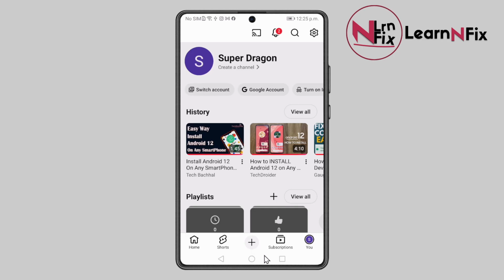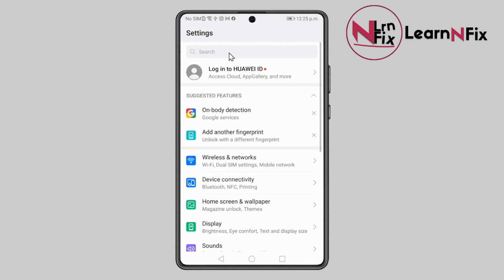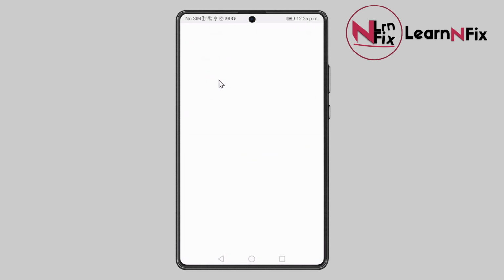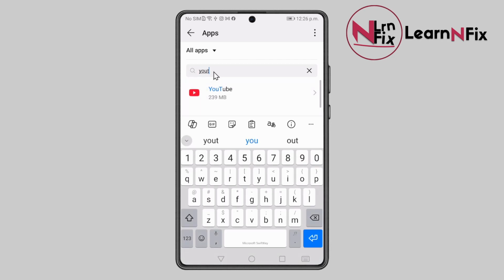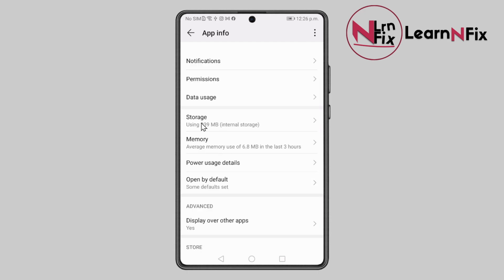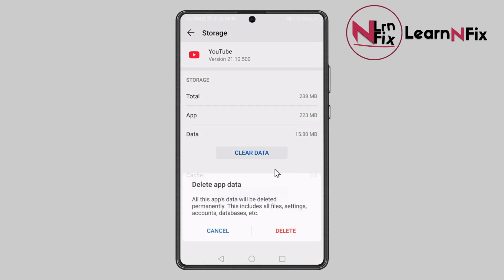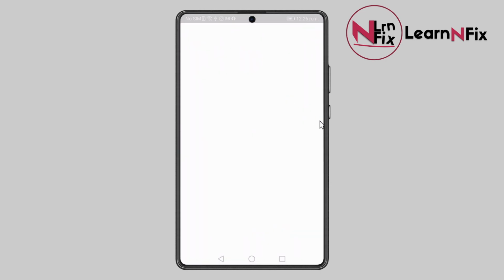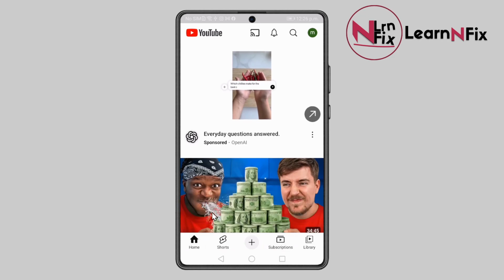How to Sign Out of YouTube in Android (2026)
This video shows you a step by step guide on how to Sign Out of YouTube in Android.